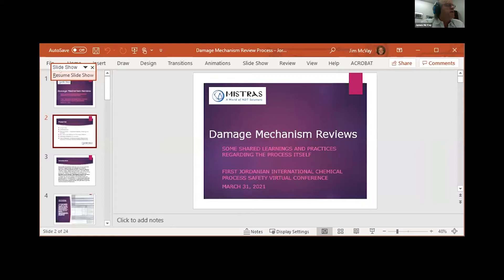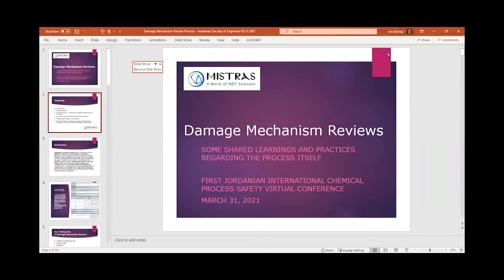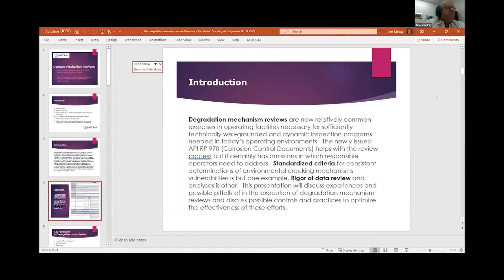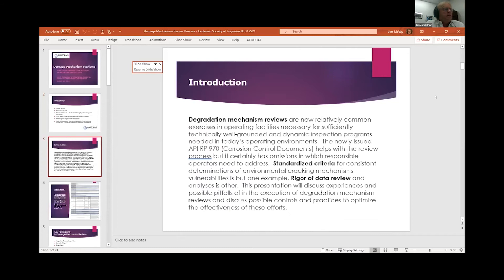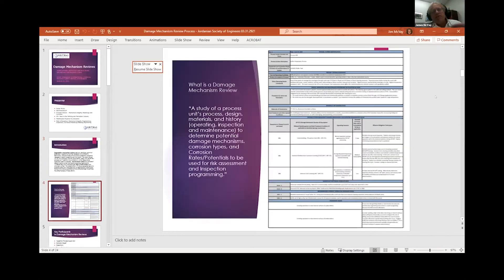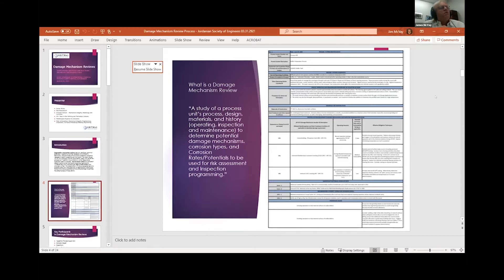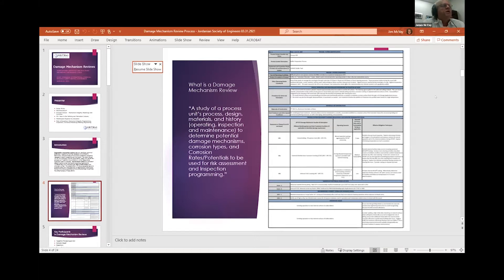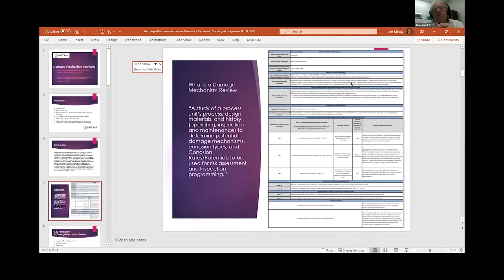Damage Mechanism Reviews - James McVay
محاضرة علمية بعنوان || Damage Mechanism Reviews - Some Shared Learnings and Practices regarding the Process itself ||  قدمها  James McVay   ضمن محاضرات "المؤتمر الافتراضي الاول لسلامة العمليات الكيميائية الأردني الدولي" والذي تم عقده خلال الفترة 30-31/ 3 / 2021

تحت شعار "الصحة, السلامة, البيئة, المجتمع والأمن الكيميائي "